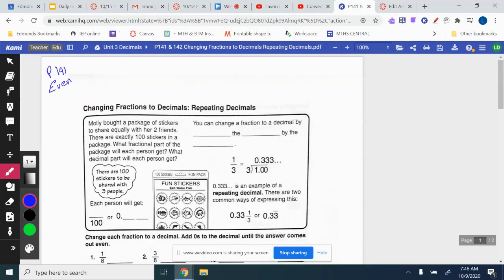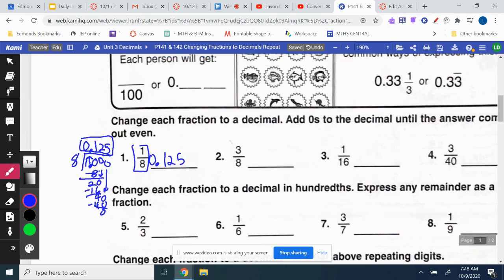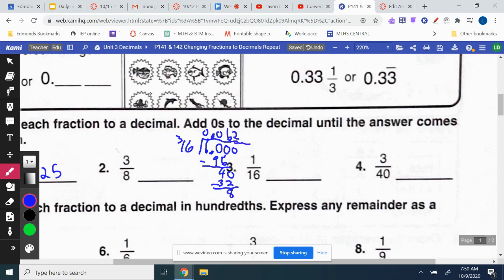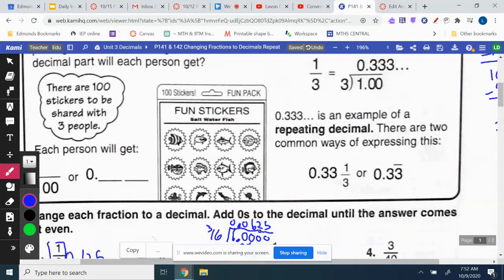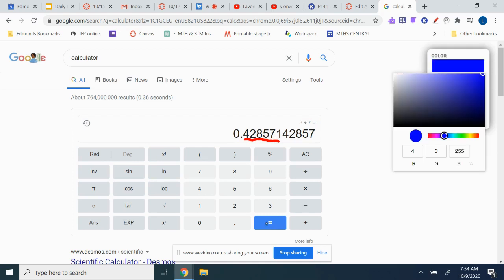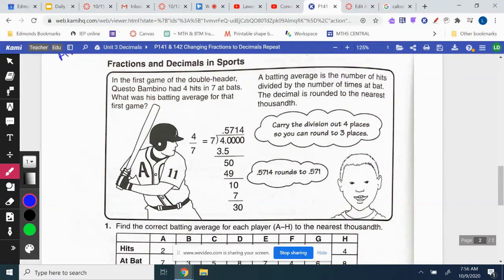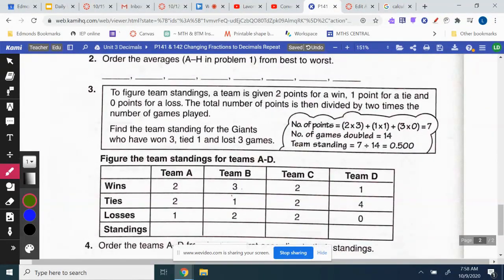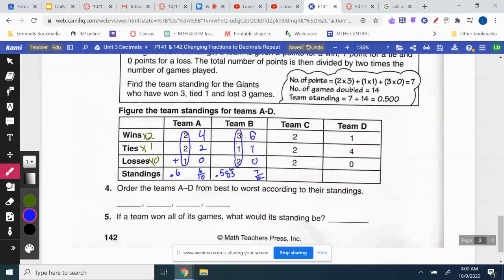P141 & 142 Changing Fractions to Decimals